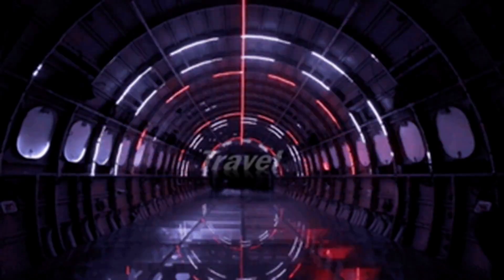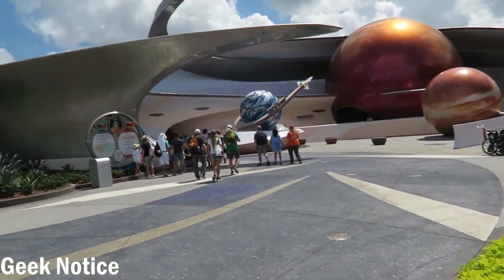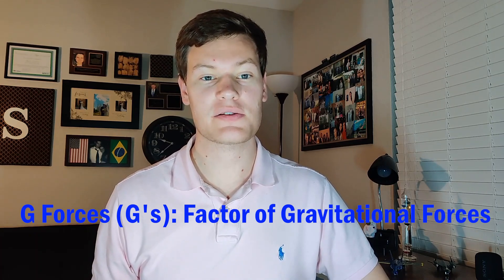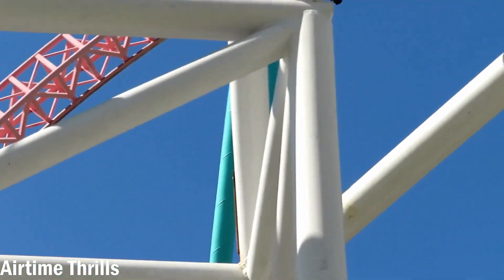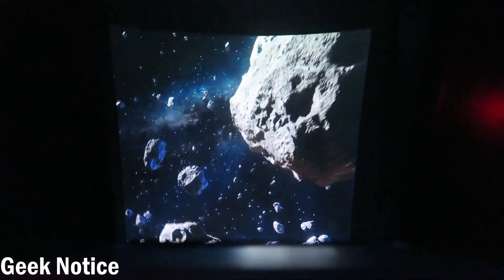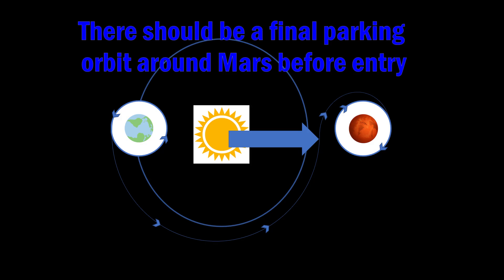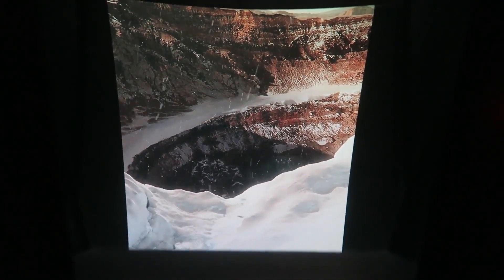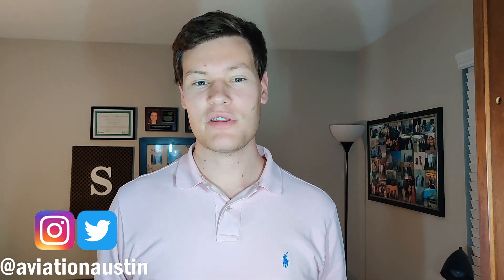How Mission Space Works | Aerospace Engineer Reacts (Orange Side)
Aerospace Engineer Austin, reacts to the orange side of the Disney World ride Mission Space. He breaks down the physics that make the ride work and some of the ways the ride deviates from orbital mechanics.